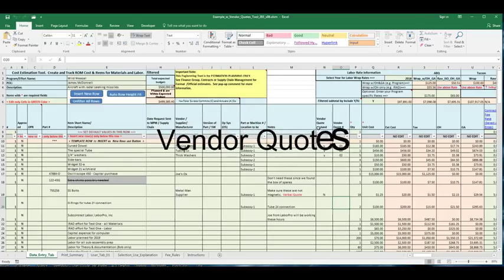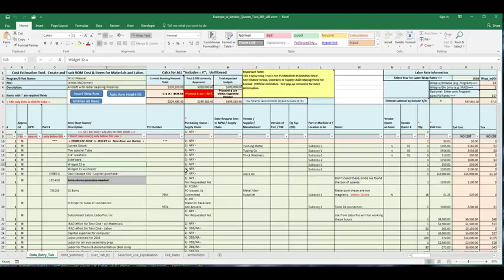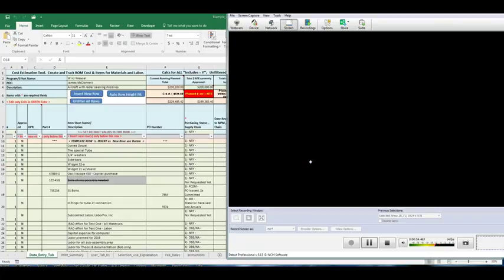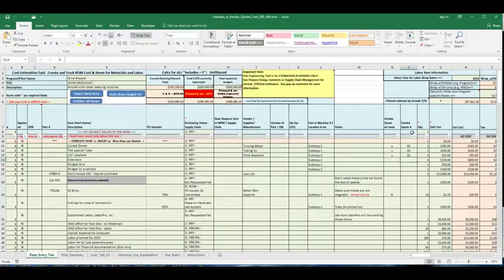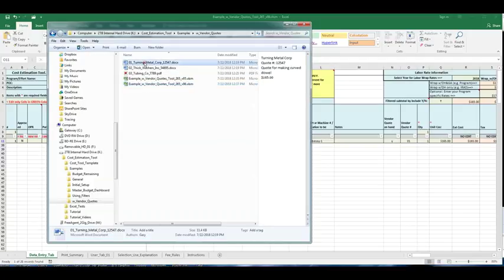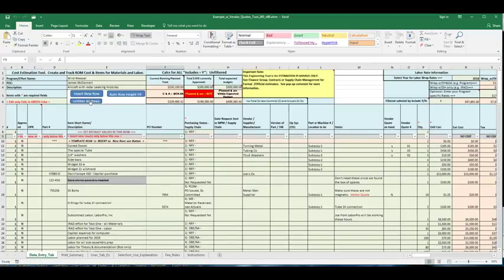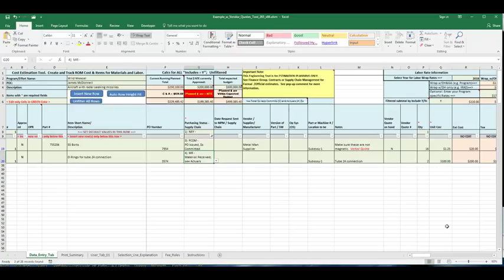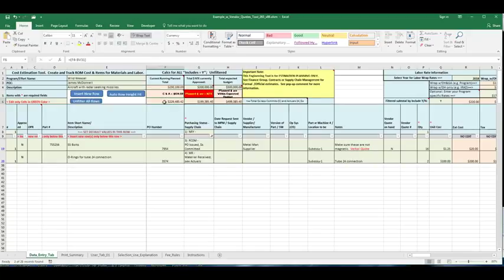07 Vendor Quotes 02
Using the Cost Estimation and Tracking Tool to add Vendor Quotes